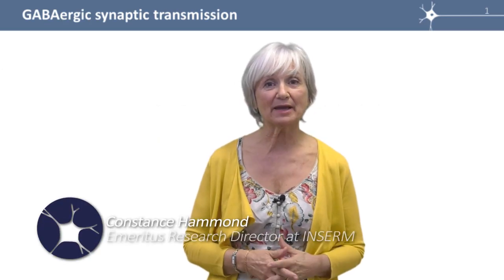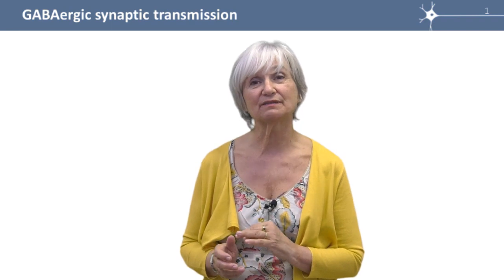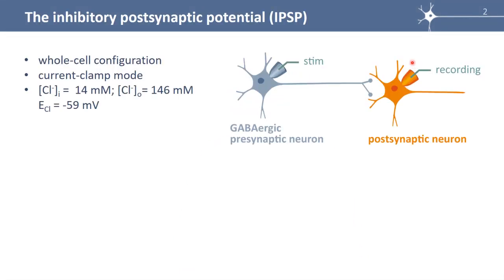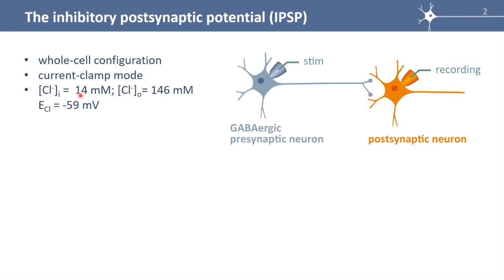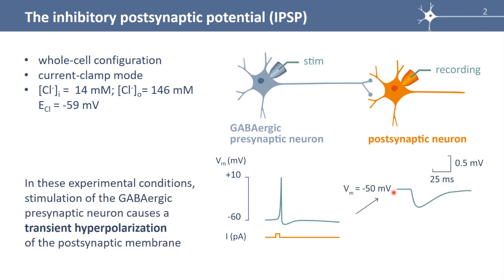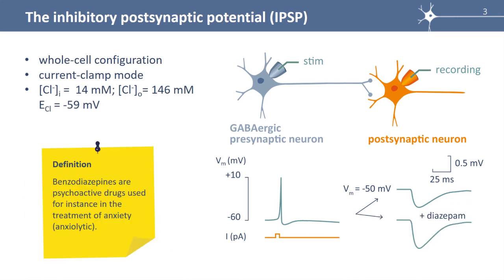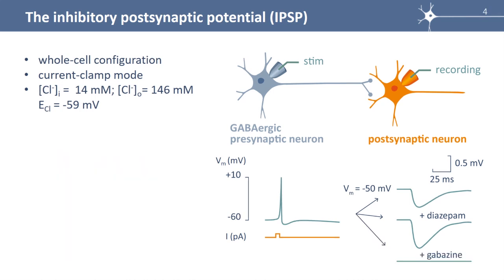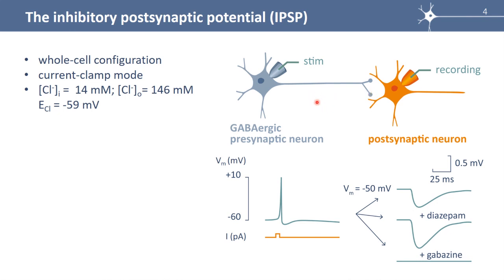S5E1 The GABAergic synaptic transmission: observations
What is the effect of GABA on the polarity of the postsynaptic membrane?
What are the underlying mechanisms?